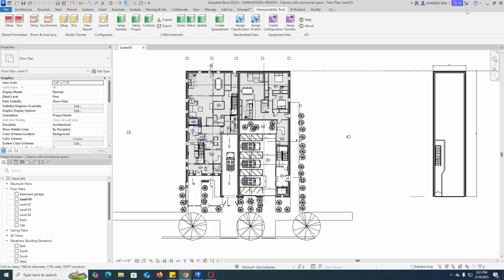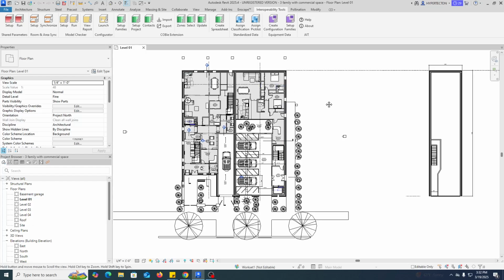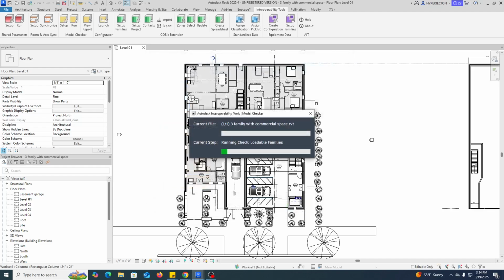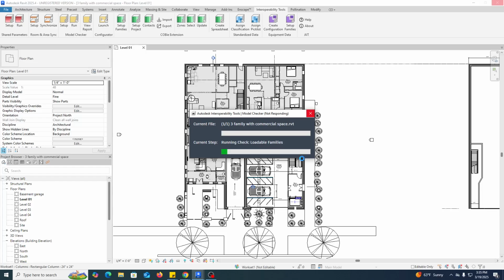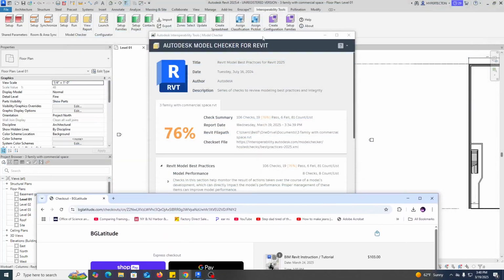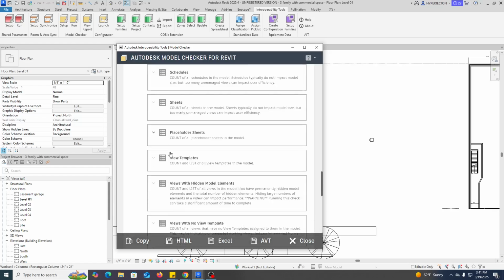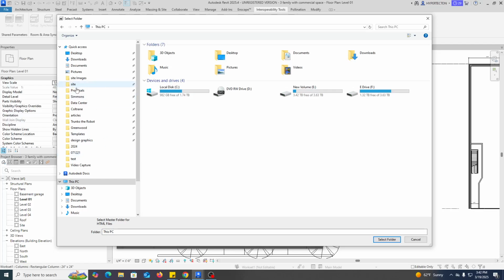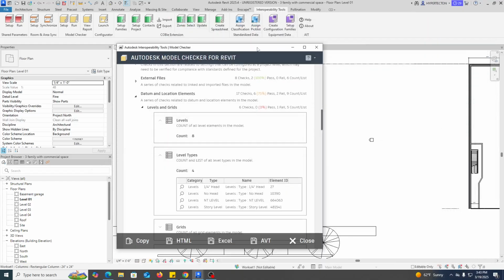How to check the health of your Revit Model with the Revit model checker ( Interoperability Tools )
Revit Model Checker Health Check ( Interoperability Tools )

Unlock the full potential of your Revit models by mastering Autodesk's powerful Interoperability Tools! In this practical, step-by-step tutorial, you'll learn exactly how to perform a thorough Model Health Check to ensure your projects meet industry standards before they're shared with clients, consultants, or contractors.

In this video, you'll discover:

Where to Download Revit's Free Interoperability Tools: I'll quickly guide you through Autodesk's website, ensuring you have immediate access to essential add-ins.

Simple Installation & Setup: Clearly explained steps to get the Model Checker extension up and running in your Revit workflow.

Performing a Detailed Model Health Check: A straightforward, step-by-step walkthrough of how to execute a comprehensive model analysis with the Model Checker.

Understanding the Model Checker Report: Learn precisely what the Model Checker evaluates, including Levels, Grids, Linked Files, and critical MEP components like piping and electrical systems.

Interpreting and Acting on Your Results: I'll review an example report, highlighting key issues and practical solutions to common model problems.

Collaboration Made Easy: Find out how to effortlessly export your findings into a shareable, web-friendly report, streamlining communication and collaboration.

Looking to further elevate your BIM skills? I offer personalized Revit training sessions tailored to your specific needs, whether you're a beginner aiming for strong foundational skills or an experienced professional ready to dive into advanced workflows with Dynamo plugins.

Ideal for Architects, Structural Engineers, MEP Specialists, and IT professionals seeking to optimize their BIM processes.

Let's revolutionize your Revit workflow together—start designing smarter, faster, and with complete confidence!